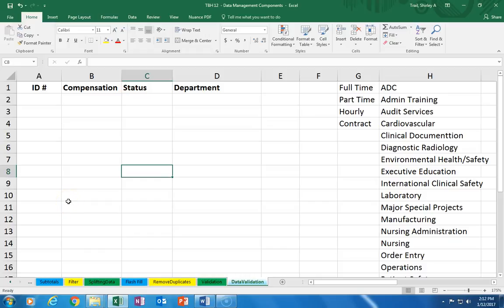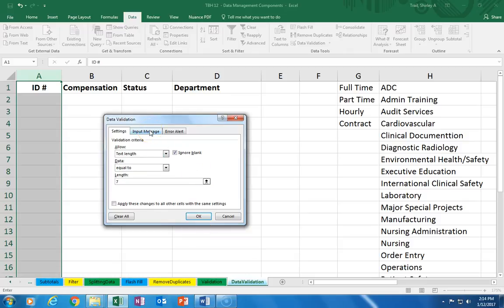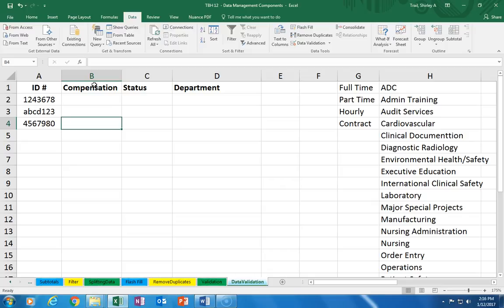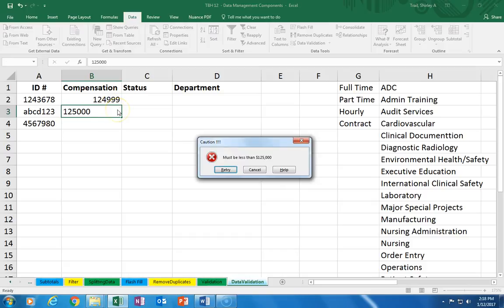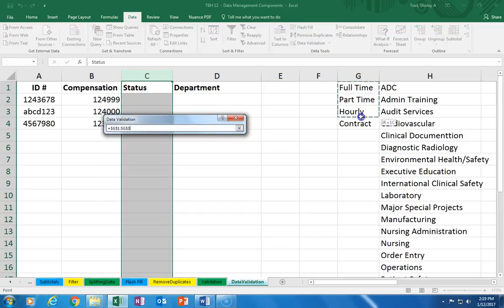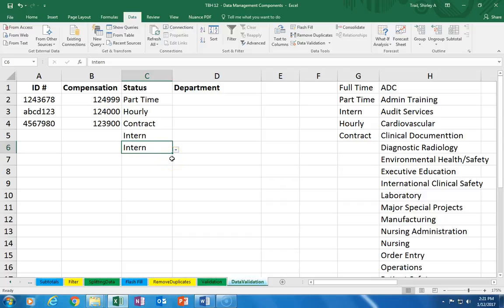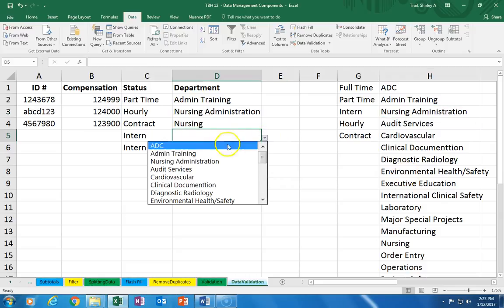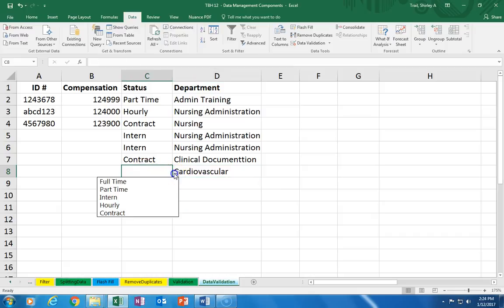Mod N 6 4 Data Validation